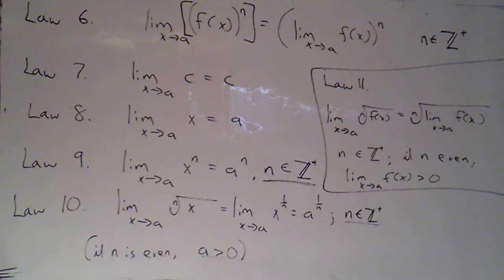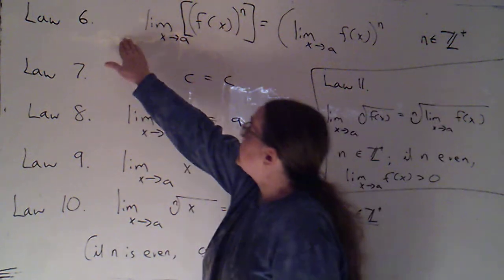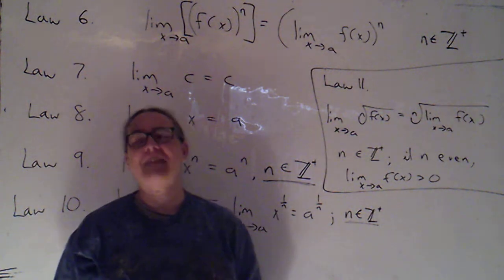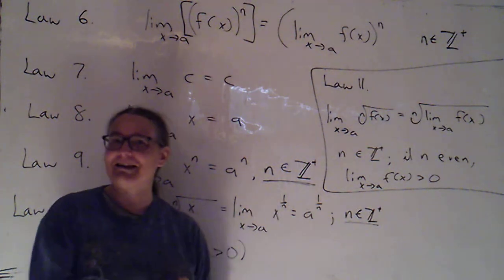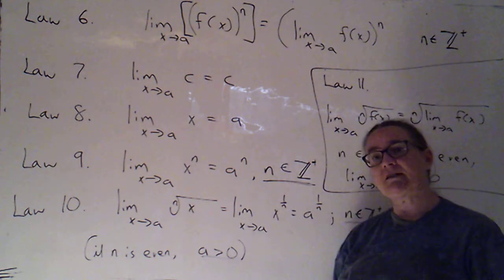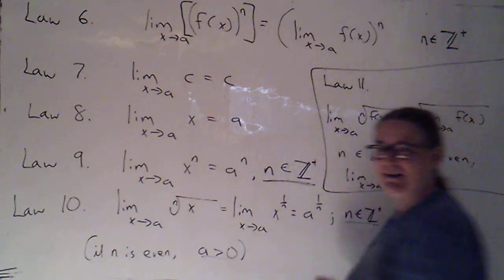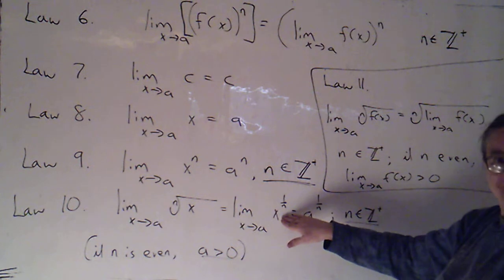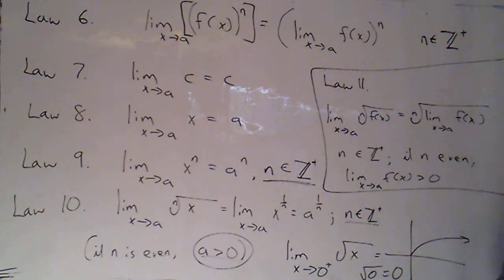3A 2 3 part 8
We look at limit laws 6-11 from the text.